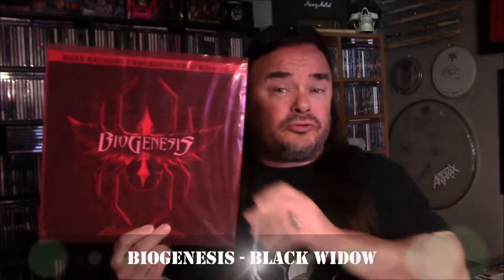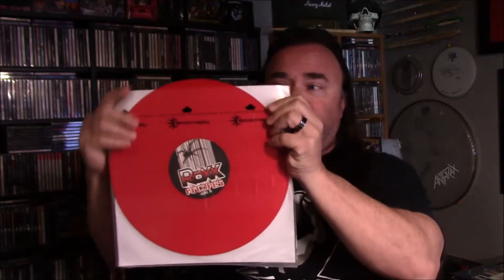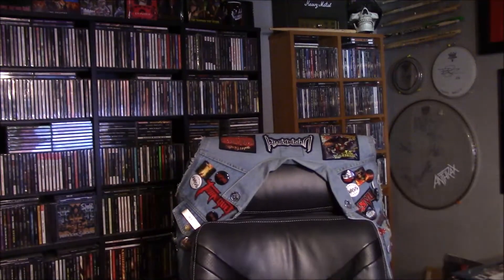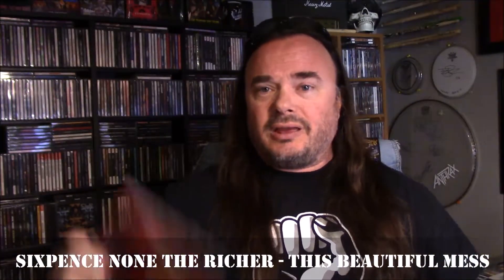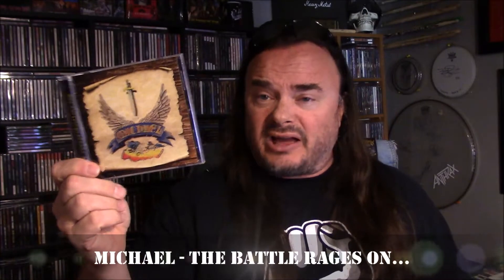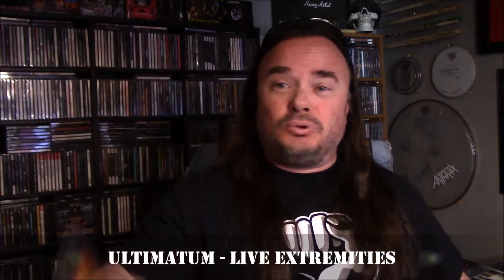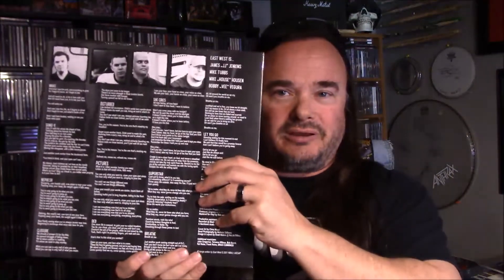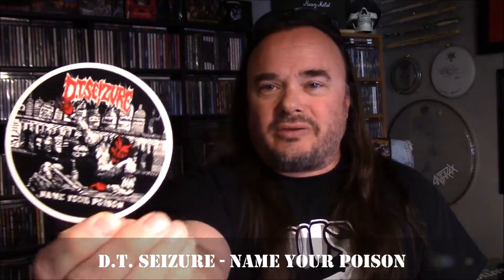NoLifeTilMetal Graphics Update #23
Showing off some finished products from over the past few months, CDs and vinyl. Also the long awaited BANSHEE - Take 'Em By Storm test pressing!